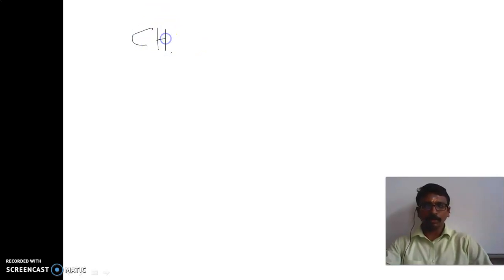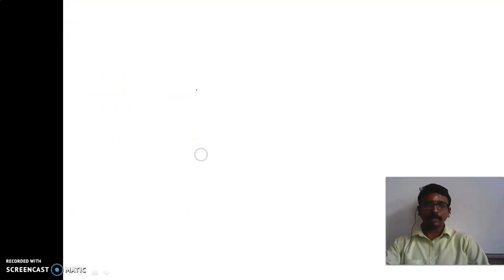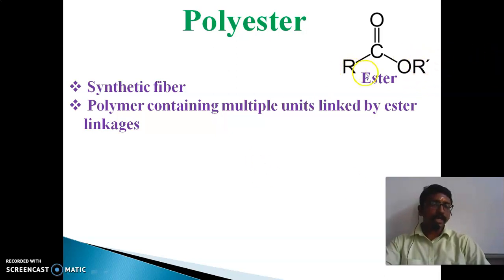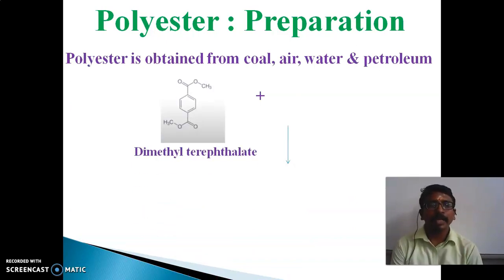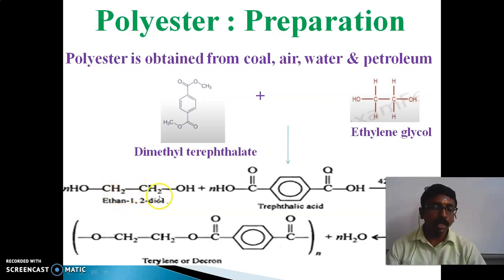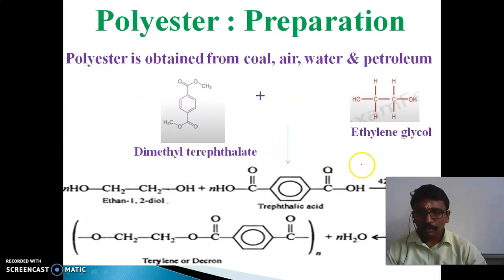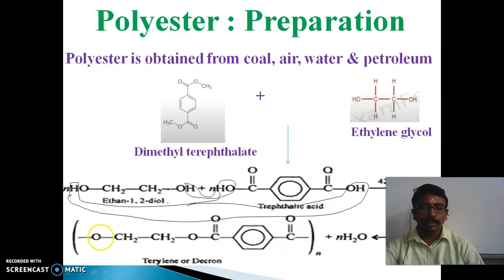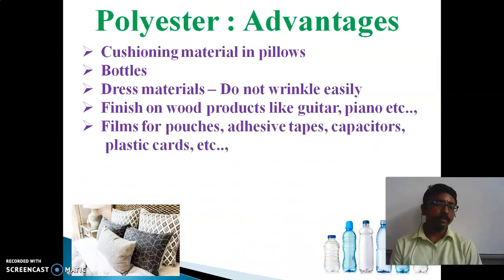GGVS8 SSC C3 SYNTHETIC FIBER AND PLASTICS P10